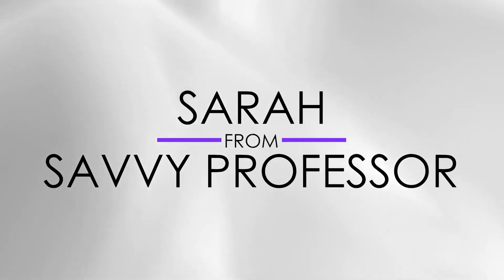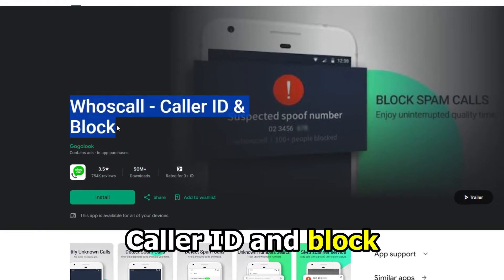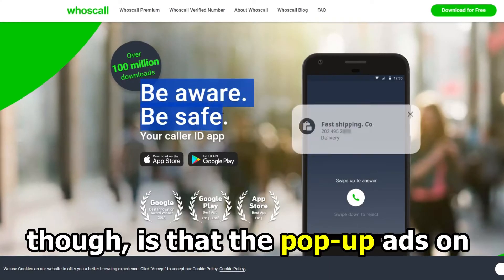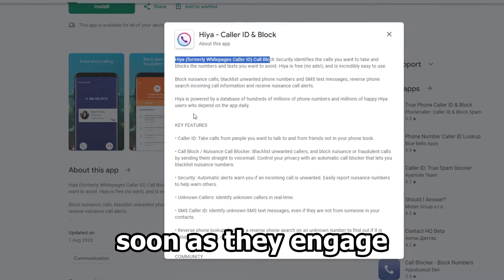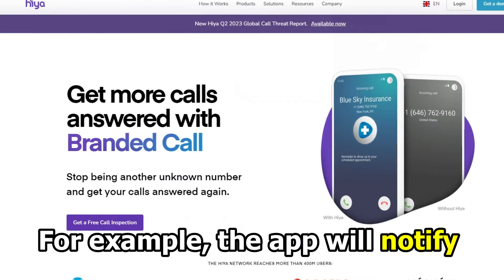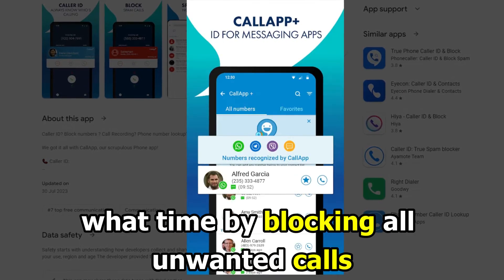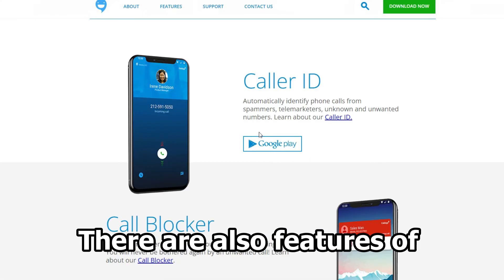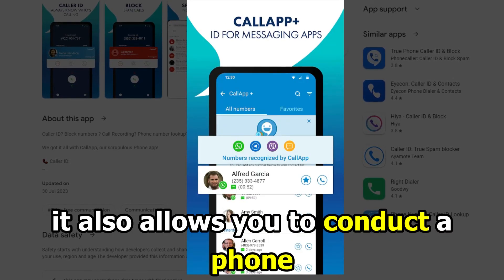Best Call Blocking Apps: iPhone & Android (Which is the Best Call Blocking App?)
Best Call Blocking Apps: iPhone & Android (Which is the Best Call Blocking App?). Welcome to our video on the best call-blocking apps.

Whoscall - Caller ID and block
This app helps you avoid taking unimportant calls by detecting spam calls and unknown numbers through an AI-powered system and blocking them.

Hiya - Spam detection
This app's super feature is its spam detection system. By getting this app, you'll be able to filter out fraudsters and spammers as soon as they engage.

Call App - Call Blocker
The call app comes in handy when you need to limit who has access to you and at what time by blocking all unwanted calls.